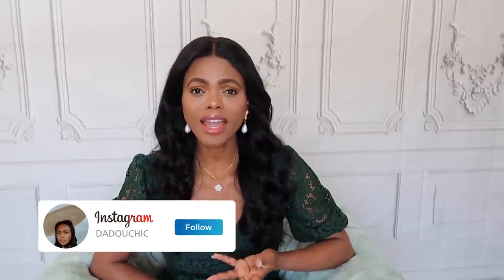How To Look Expensive On A Budget 2021... | DadouChic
~~~FASHION & PRODUCTS MENTIONED IN THE VIDEO~~~

Code SARAHFLINT-BAROSE

~~~BEAUTY ~~~
Red lip

Xoxo,Rose